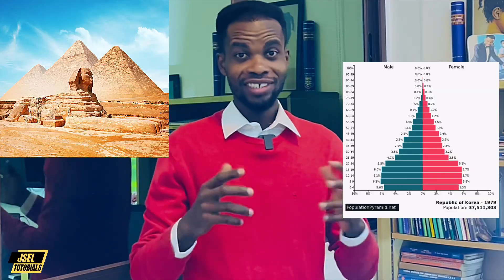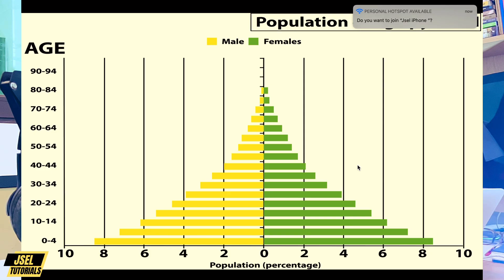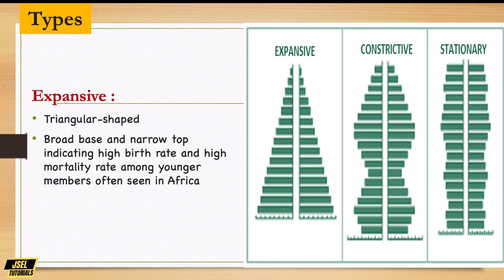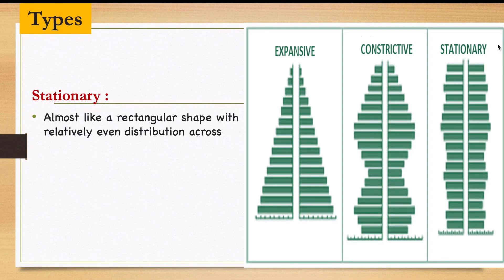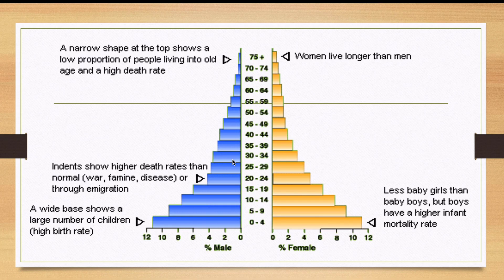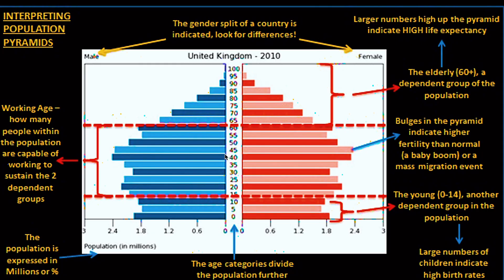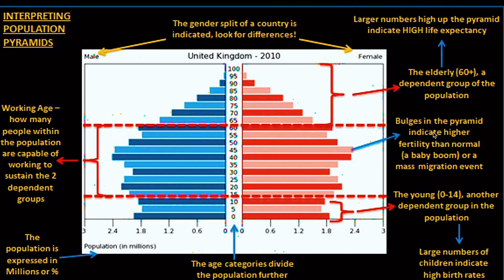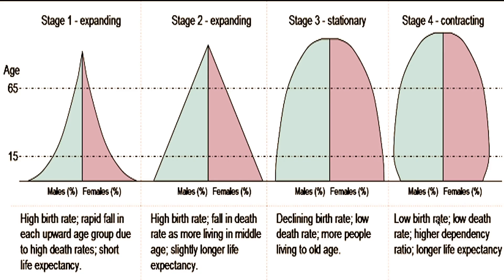The POPULATION PYRAMID : Best Explained!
This video gives the best interpretation of the population pyramid and how important it is.